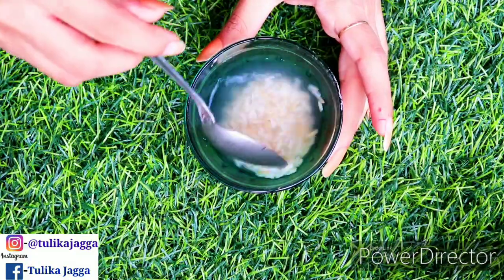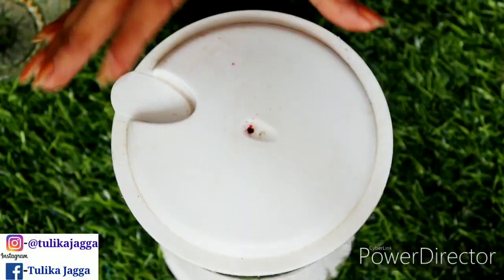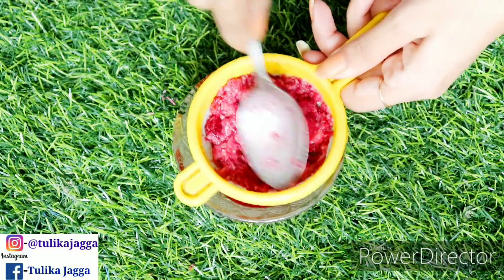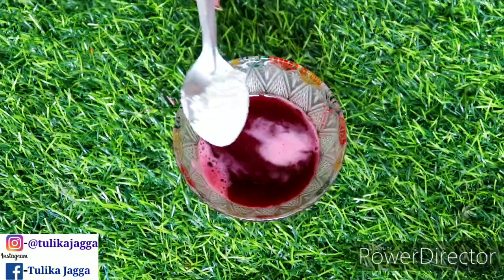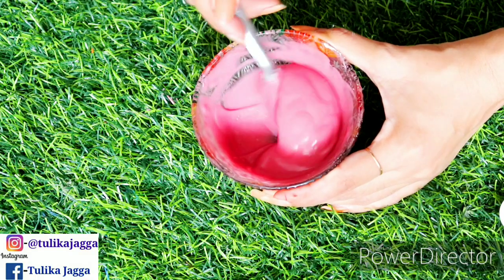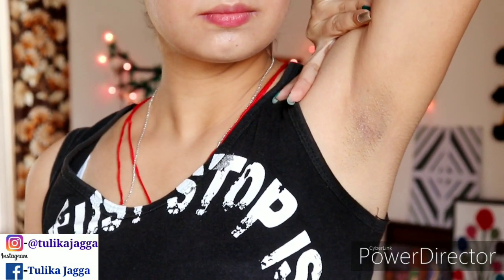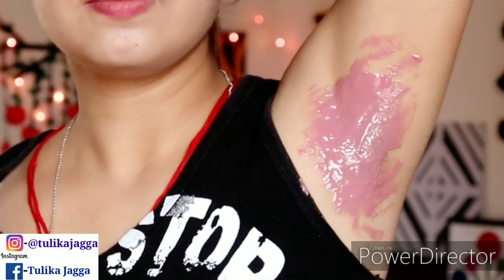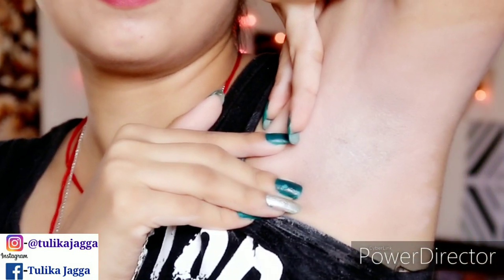हर लड़की को पता होना चाहिए UNDERARMS को गोरा करने का यह तरीका| DIY Underarm Whitening Bleach at home